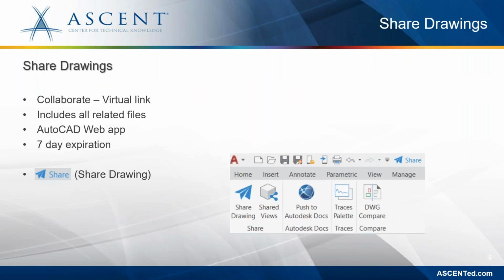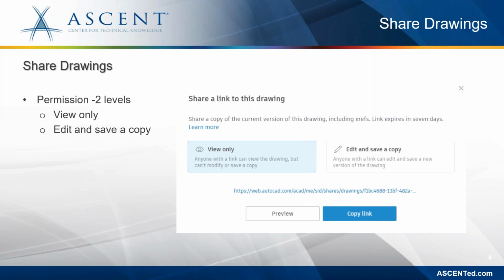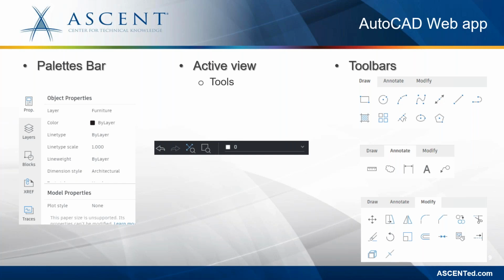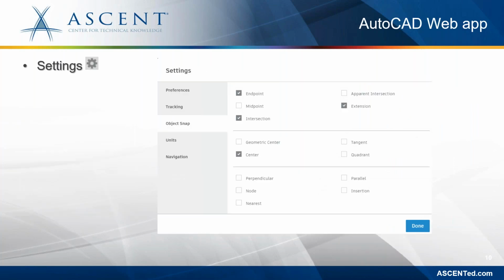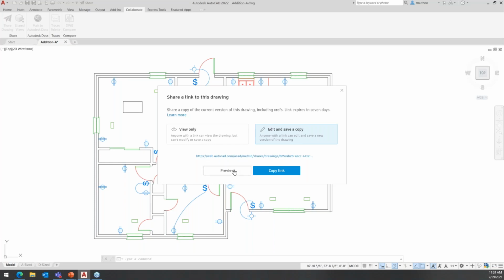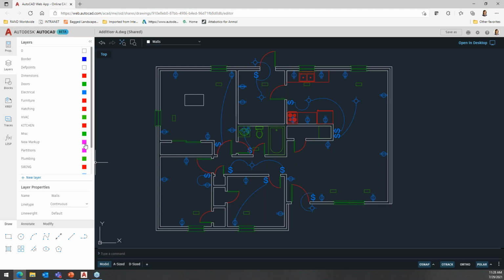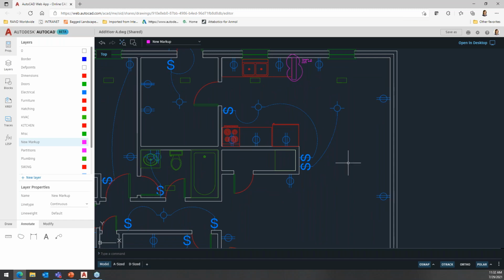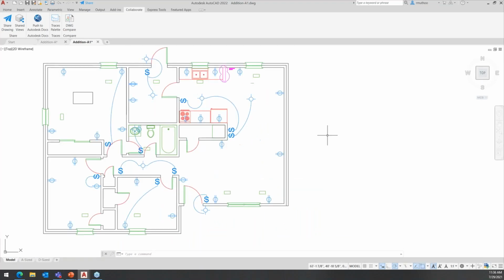Sharing drawings between AutoCAD 2022 and the AutoCAD web app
Learn how to share drawings electronically through a virtual link using the Autodesk cloud environment. You will also learn to open, review, mark-up, and edit the shared drawing, while on the go, using the Autodesk AutoCAD web app.

This webinar is ideal for intermediate learners of the Autodesk AutoCAD software.